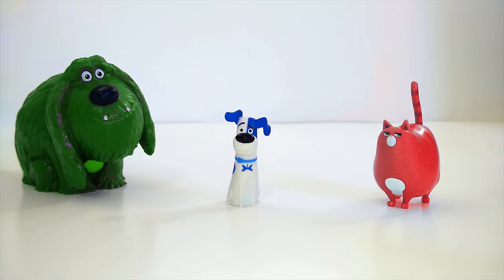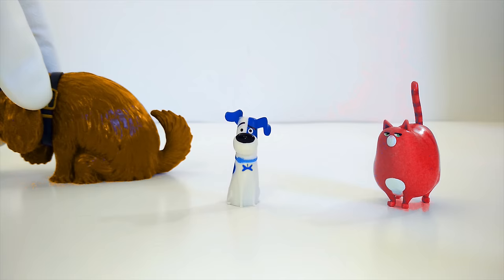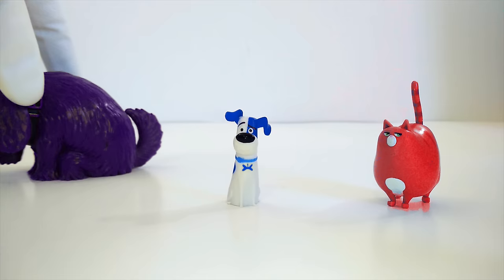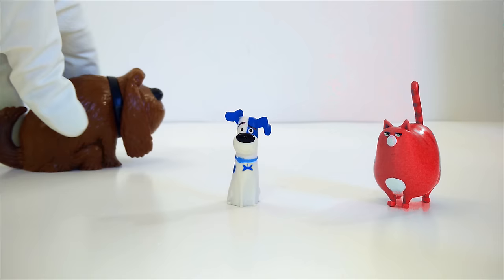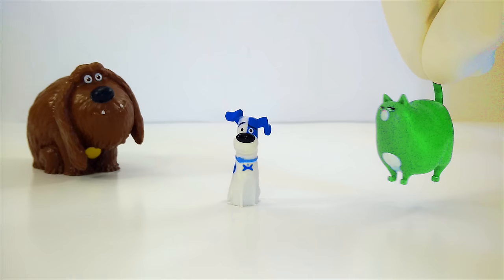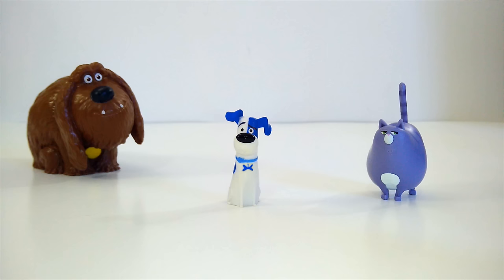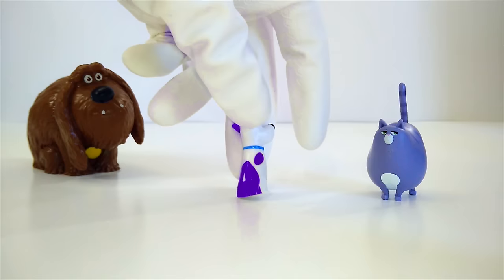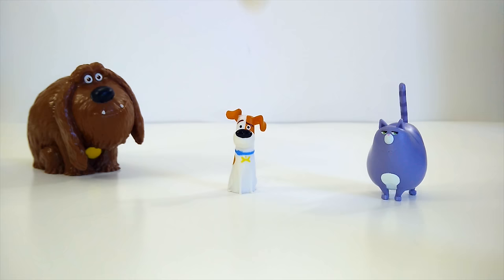NEW Secret Life of Pets Color Mix-Up Rare Toy Game For Kids Children Toddlers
Join us for fun learning games and surprises with color changing Secret Life of Pets toys from The Secret Life of Pets full movie! These Secret Life of Pets toy playset toys have gotten their colors all mixed up—Duke is green, Max is blue, and Chloe is red! Can you help our friends learn colors by changing colors back to the right colour in this color-changing mixup swap game? In place of pranks we love toys learning friendship together, and there's sure to be plenty of fun surprises as well. So join our finger family for nursery rhymes learning and fun games with color changing Secret Life of Pets toys!

A terrier named Max luxuriously lives with his owner Katie in Manhattan, hanging out with tabby cat Chloe, pug Mel, dachshund Buddy, and budgerigar Sweet Pea. One day, Katie adopts Duke, a large and shaggy dog from the pound, leaving Max jealous because of her larger focus on Duke. Enraged by Max's attitude towards him, Duke tricks Max into travelling far into the city, and they are attacked by a feral cat gang in an alley, led by Sphynx cat Ozone. The cats remove Max and Duke's collars and the dogs are caught by Animal Control. Duke fears that he will be put down if he goes back to the pound.

They are rescued by a rabbit named Snowball, the leader of "The Flushed Pets", a cult who hates humans because its members were abandoned and mistreated by them. After Max and Duke pretend to despise humans as much as they do, the Flushed Pets invite them to join. To prove their loyalty, they must agree to be bitten by a one-fanged viper. Right before it happens, Snowball learns from the cats from the alley that Max and Duke are domesticated, and the duo inadvertently escapes to Brooklyn during the ensuing confusion, accidentally killing the viper in the process. Snowball vows to kill them and sets off.

Gidget, a white Pomeranian who has a crush on Max, discovers that Max is missing and recruits a vicious red-tailed hawk, Tiberius, to locate him. After looking over the city for Max, Tiberius returns to Gidget with Ozone, who directs Gidget and Tiberius to the sewers after being forced to by Gidget. Gidget and Tiberius then recruit Mel, Buddy, Chloe, guinea pig Norman, and Sweet Pea as they trek across Manhattan in search of Max and Duke, led by the elderly, paralyzed basset hound Pops. The group encounters Snowball, who vows to kill them, too. Most of the rescue group escapes but Norman is captured.

Max and Duke begin to get along with each other. They raid a sausage factory after getting hungry. Duke tells Max about his elderly previous owner Fred. He adopted Duke as a puppy and raised him adoringly in Brooklyn, but Duke got lost chasing a butterfly one day and was taken by Animal Control, but Fred never came looking for him. Although Duke isn't sure if Fred will reconcile with him, Max convinces him that Fred will and convinces Duke to find him. They arrive at his house, but learn from a resident cat named Reginald that Fred has died. Resentful and angst-ridden, Duke accuses Max of attempting to get rid of him and barks at the new homeowners who call Animal Control. Max is caught again but is then saved by Duke, who gets caught in return.

While plotting to rescue Duke as he follows the Animal Control van, Max is attacked by Snowball and his comrades. However, Snowball's gang are captured, and Snowball decides to ally with Max to rescue them. They drive and crash a city bus into the van on the Brooklyn Bridge, stopping traffic. The Flushed Pets appear and, unaware of Max and Snowball's alliance, corner Max, but Gidget and her team save him. The van rolls away; the captured Flushed Pets escape, but the van dives in the East River with Max and Duke inside. Max tries to retrieve the keys, but they float away. Snowball jumps off the bridge and brings Max the spare keys. Max rescues Duke and they make it out before the van sinks.

The entire group return to the apartment by taxi. Max expresses his appreciation and infatuation toward Gidget, who returns with affection. Snowball and the Flushed Pets then come up with a new plan to annihilate all humans, but Snowball is then adopted by a little girl. At first, Snowball resists, but gives in to her sweetness and lets himself be adopted by her. The remaining Flushed Pets return to the sewers. The other pets return and embrace their owners, and Max and Duke finally reunite with Katie, sparking a true friendship.